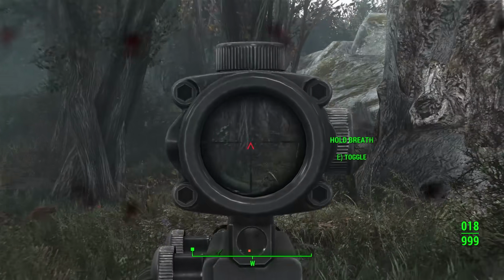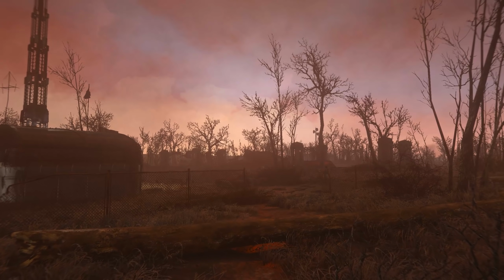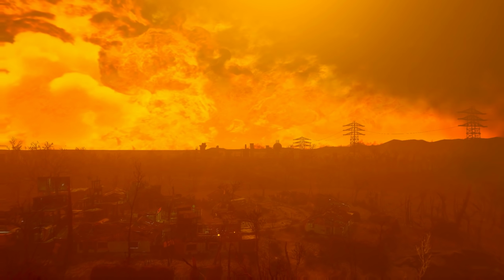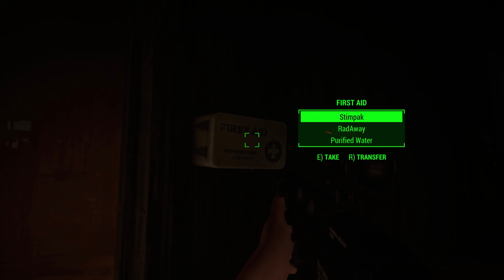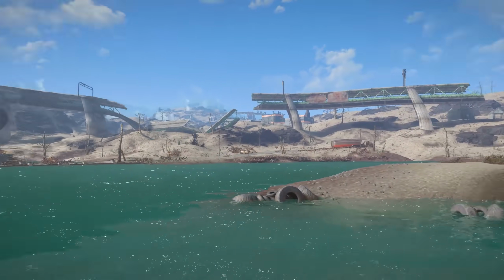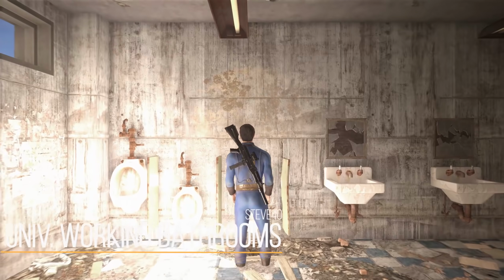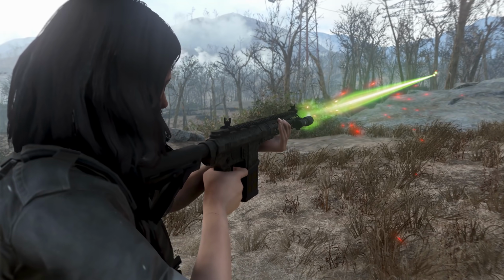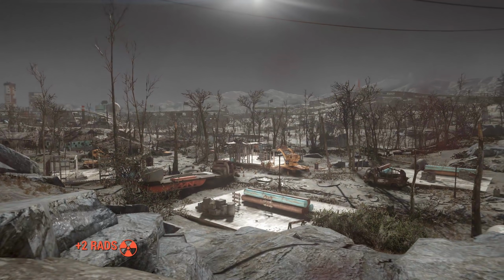This Incredible New Mod Completely Overhauls Fallout 4's Commonwealth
Today we take a look at some new mods for Fallout 4 that bring vast visual improvements. One of these DLC sized new mods brings a comprehensive visual and weather overhaul to Fallout 4 making the game look great in 2020.

Author - Spiffyskytrooper